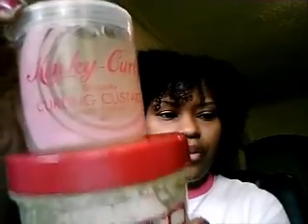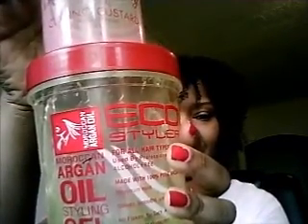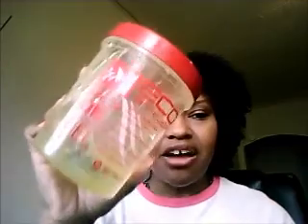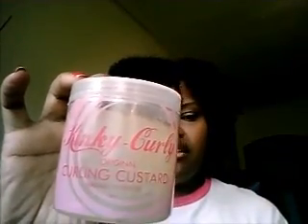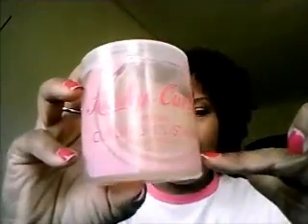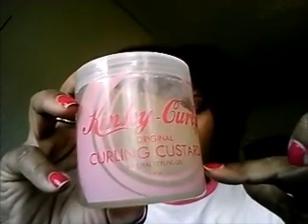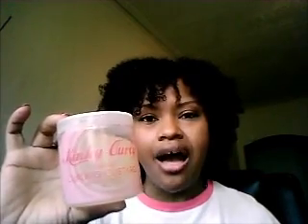Who Does it Better In High Dews? Eco Styler or Kinky Curly Curling Custard for Natural Hair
I love eco styler argan oil gel and Kinky Curly Curling Custard Natural Gel for high dew weather.  Here I compare them side by side and share which is most effective for me and why.

FIELD TESTED! Kinky Curly Curling Custard vs the DEWS